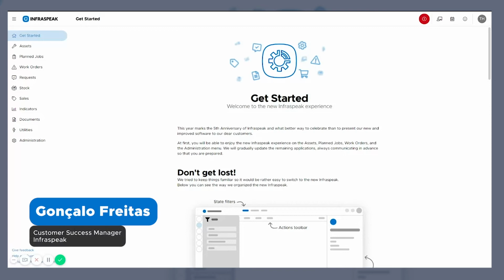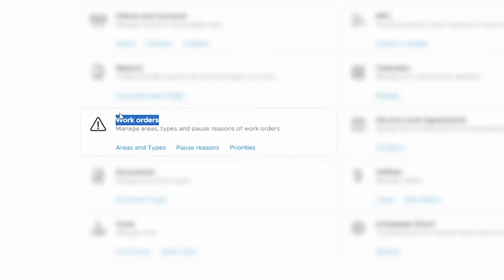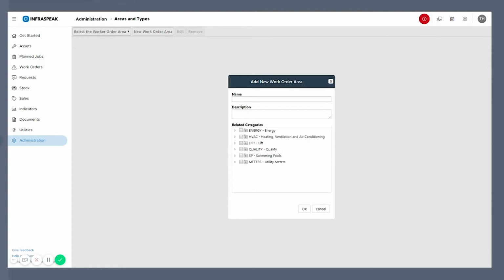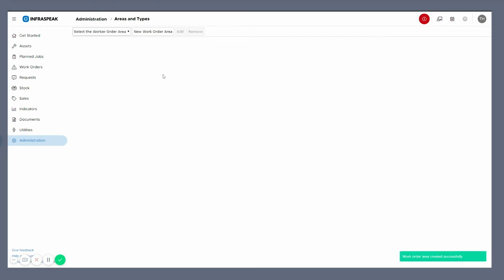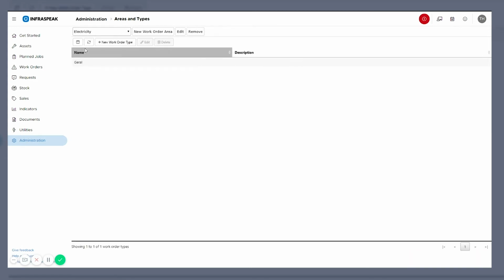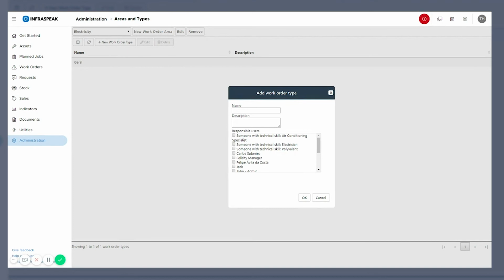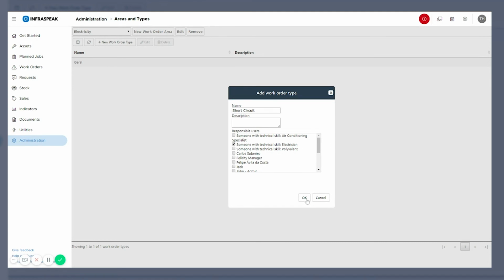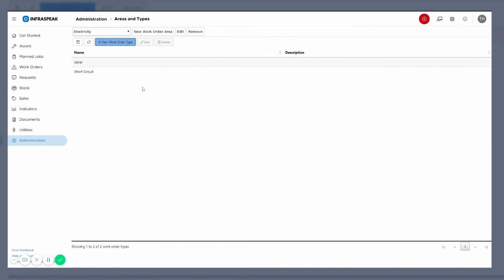Infraspeak Help Center · How to create Work Orders Types